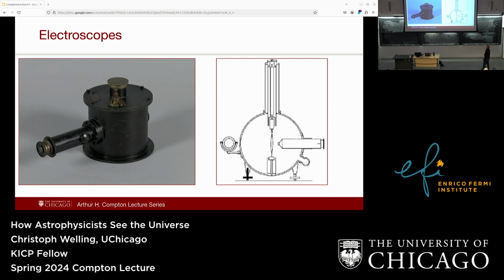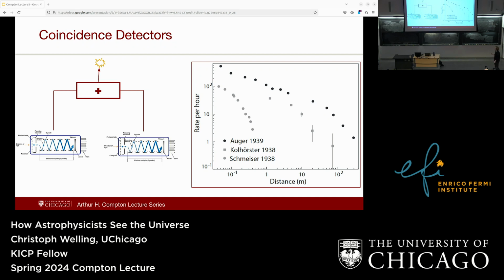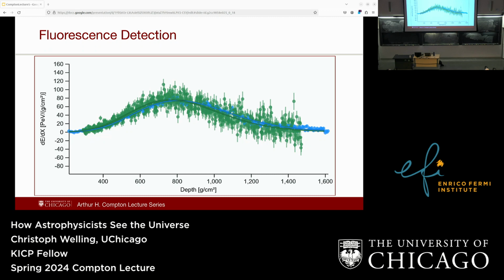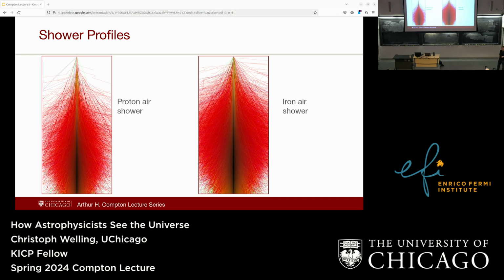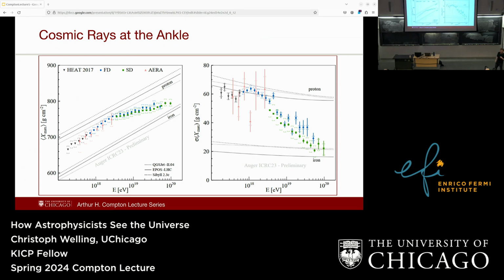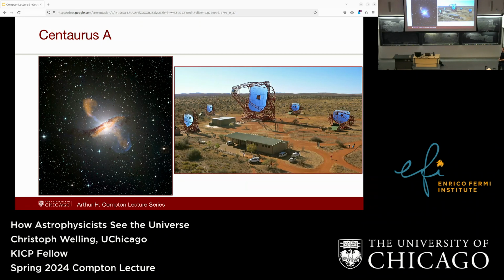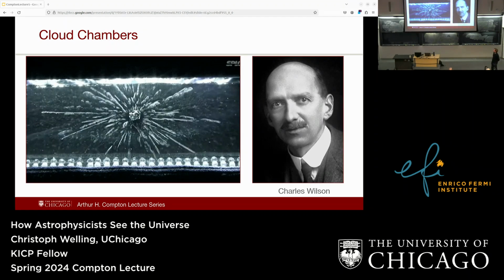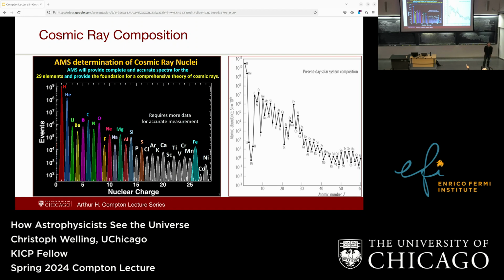How Astrophysicists See the Universe - Christoph Welling, UChicago 04/20/24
Spring 2024 Compton Lecture by Christoph Welling, UChicago
How Astrophysicists See the Universe